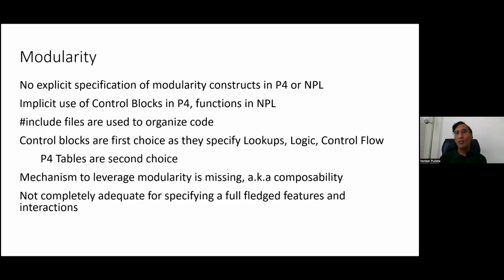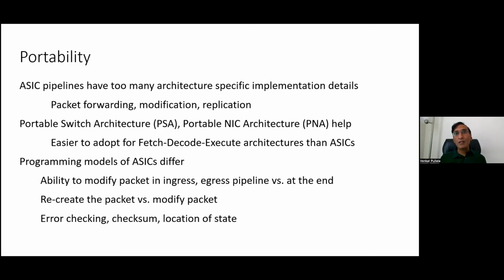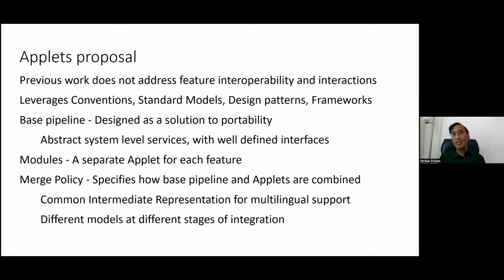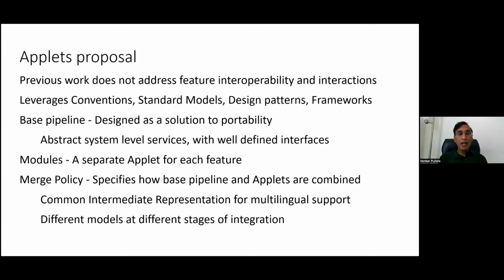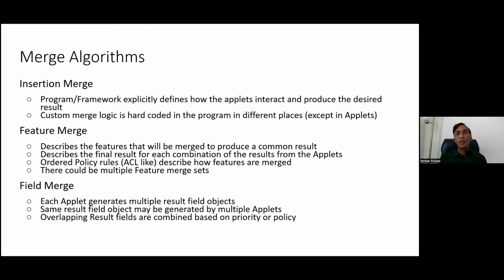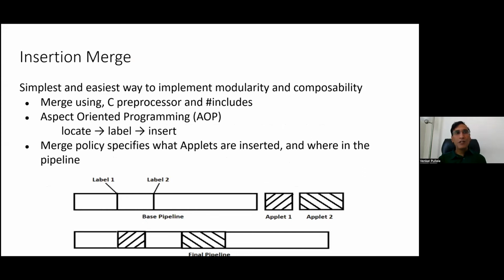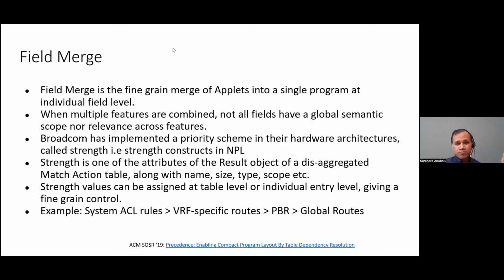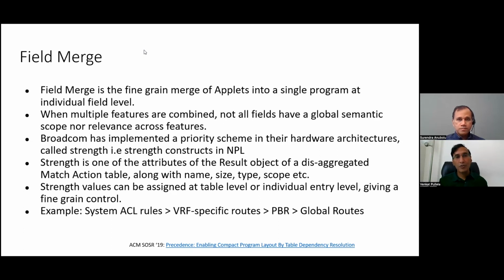Applets, a Portability & Composability Solution for P4 - Venkat Pullela & Surendra Anubolu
In Depth Talk for the 2022 P4 Workshop

"Applets, a Portability & Composability Solution for P4"

Presented by Venkat Pullela (Keysight Technologies) & Surendra Anubolu (Broadcom), and moderated by Jeremias Blendin (Intel).